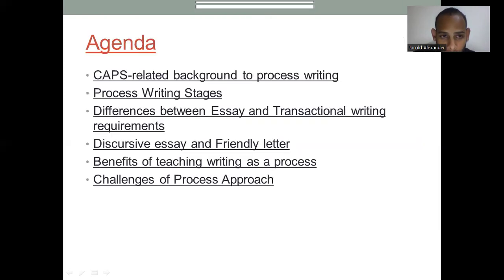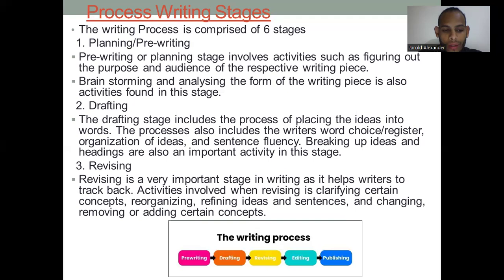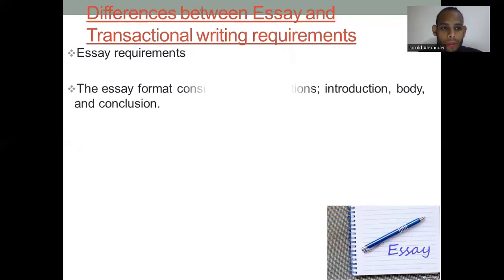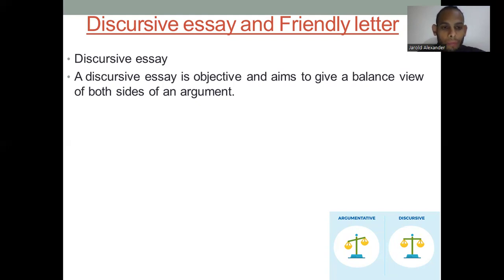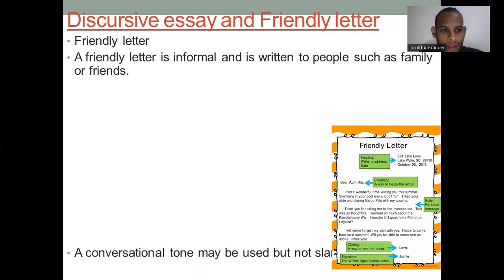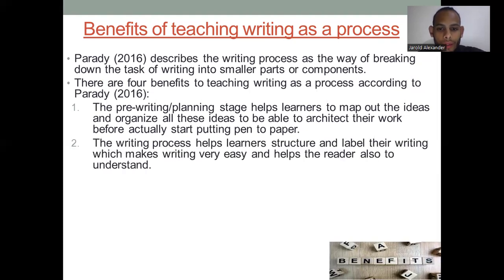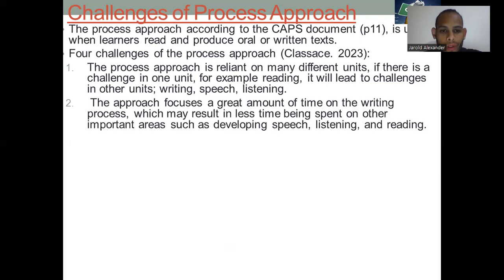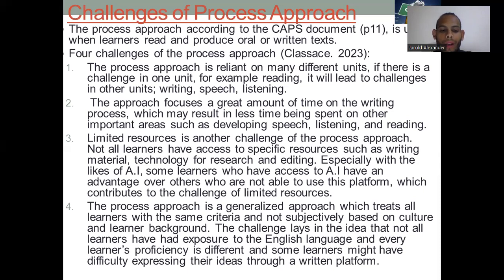24229084 Jarold Alexander TEHS702 SS2